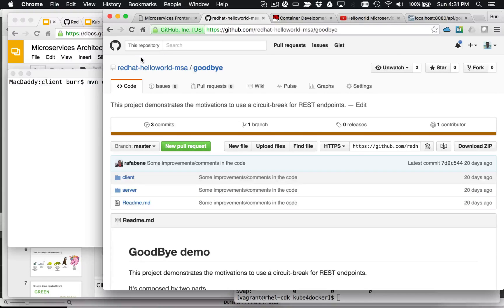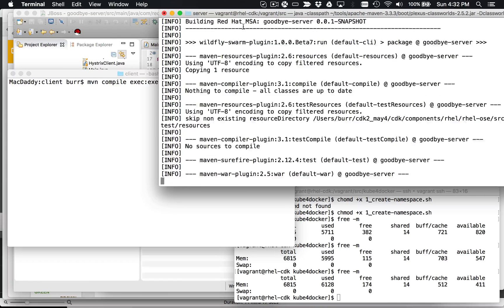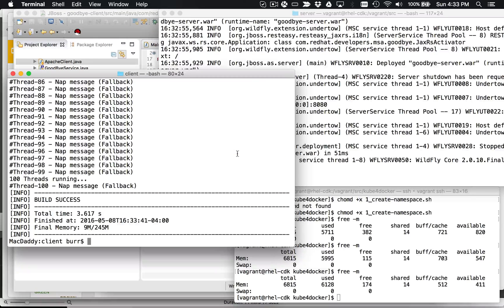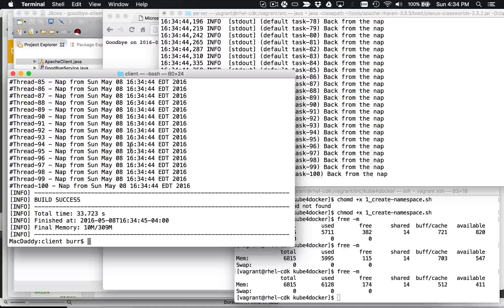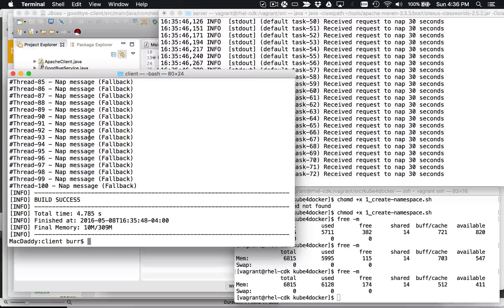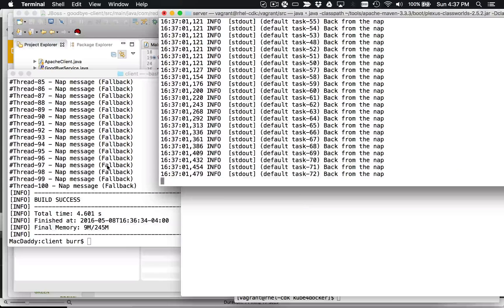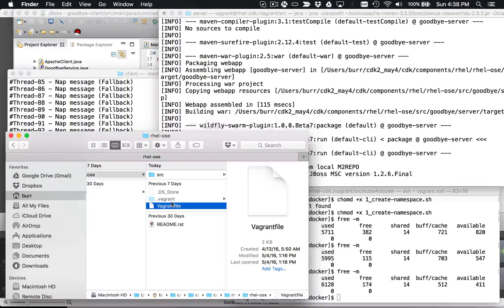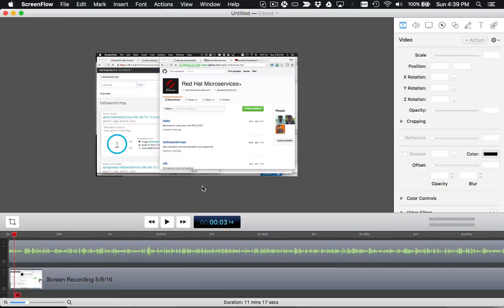Microservices with NetflixOSS Hystrix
To help make the point why a circuit-breaker framework like Hystrix is valuable.

Check out the overall Helloworld Microservices Demo that shows off the Hystrix dashboard as well as how it behaves when there are numerous services in an overall system.